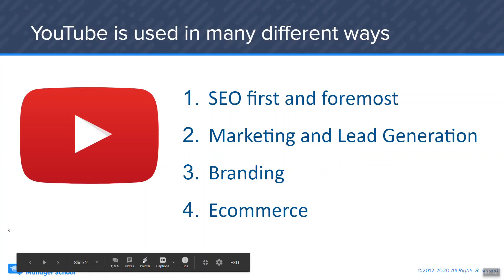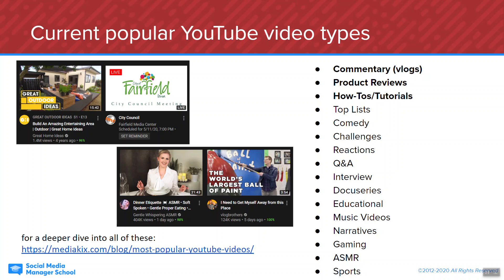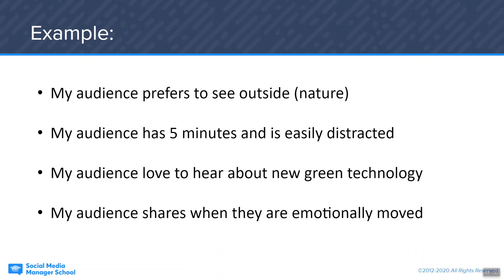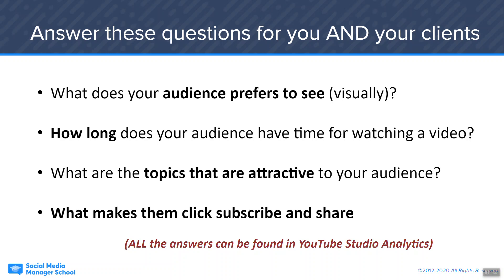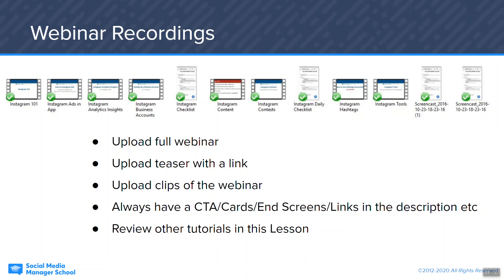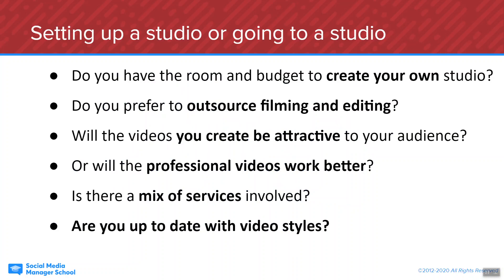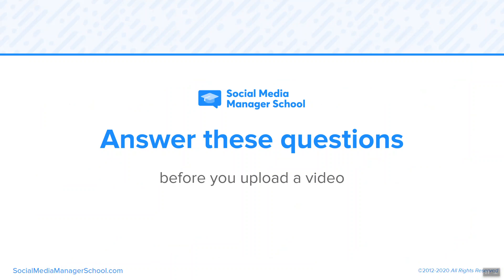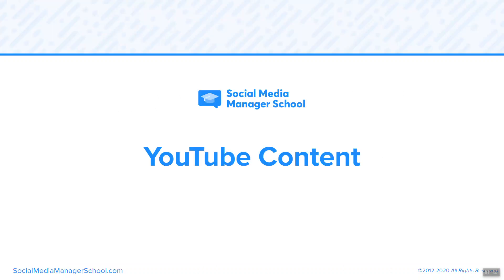YouTube Content for Social Media Managers | YouTube 101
Social Media Pulse presents YouTube Content for Social Media Managers | YouTube 101. Dive into the basics of YouTube with training from Social Media Manager School Founder Phyllis Khare.

As social media managers, you know the power of YouTube as a platform for your clients and your own success. In this exciting session, we'll dive deep into the world of YouTube content creation to ensure you achieve unparalleled results.

*Why YouTube is Your Key to Success:*
YouTube isn't just another social platform; it's a thriving ecosystem of diverse content. From SEO-driven strategies to powerful marketing and lead generation, YouTube has it all. It's the ideal place for branding, connecting with your audience, and achieving both B2B and B2C marketing goals.

*Unlocking the YouTube Creator Academy:*
Ready for a comprehensive YouTube education? The Creator Academy is your ultimate resource! Step-by-step guides and a dedicated content strategy section await you. Whether new or experienced, this academy is a goldmine for mastering YouTube.

*Unleashing the Power of Shareable Videos:*
Creating compelling content is an art, and we'll show you how! Discover the most popular video types and learn how to magnetize your audience with shareable masterpieces. Commentary, product reviews, how-to tutorials – we'll explore them all to match your unique goals.

*Cracking the YouTube Code: General Guidelines:*
Here's the secret sauce to YouTube success – understanding your audience. Dive deep into their visual preferences, video duration sweet spot, and the topics that captivate them.

*Practical Examples: Success Starts Here:*
We'll walk you through real-world examples that hit the bullseye. From outdoor enthusiasts to tech-savvy explorers, learn how to tailor your content for maximum engagement. We'll teach you the perfect balance between emotional storytelling and informational value.

*Repurposing Your Content: Work Smarter, Not Harder:*
Already have content? We'll show you how to repurpose it for YouTube's success. Convert Facebook Live videos, webinars, blog posts, and customer reviews into captivating YouTube gems. Don't miss our tutorial on SEO optimization for better visibility.

*The Perfect Studio Setup: Creative and Technical Mastery:*
Creating shareable content is an art and a science. Explore budget-friendly studio setups, video outsourcing options, and stay updated with the latest video styles. Keep your audience glued to your content with professional and captivating productions.

*Ask Yourself These Questions: Your Roadmap to Success:*
Before hitting that upload button, ask yourself these essential questions. Ensure your video checks all the boxes for visual appeal, pleasant audio, ideal length, and evergreen value. Once you nail these, you'll see your videos soar!

*Get Ready for YouTube Success!*
Your journey to YouTube greatness begins now! Equip yourself with the insights, tools, and strategies to conquer this dynamic platform. Join us as we decode the secrets to YouTube content mastery and set you on a path to unprecedented success.